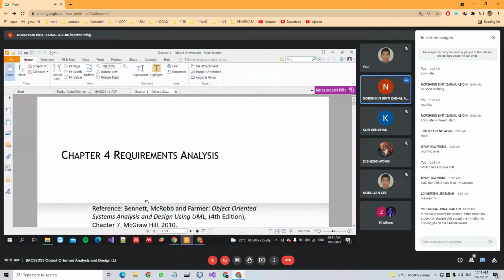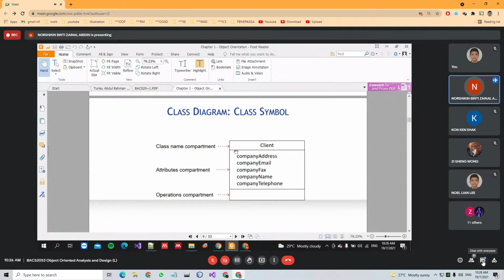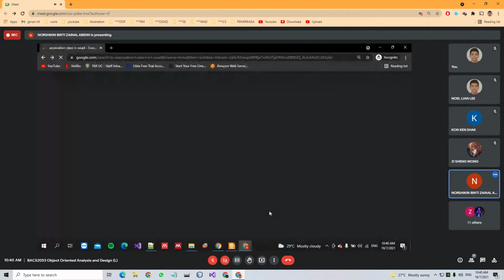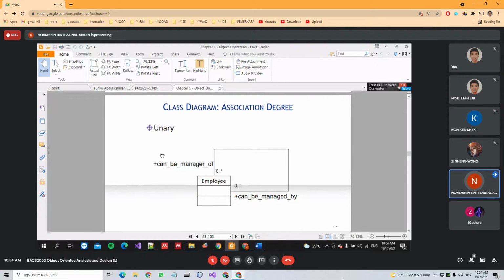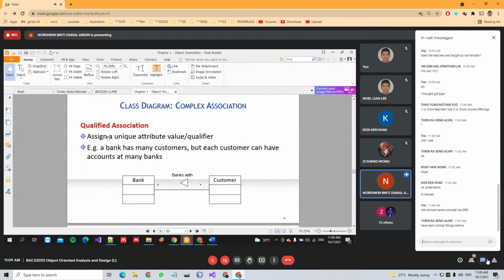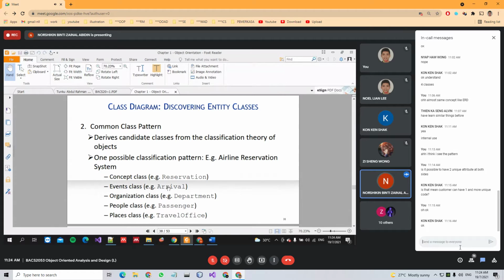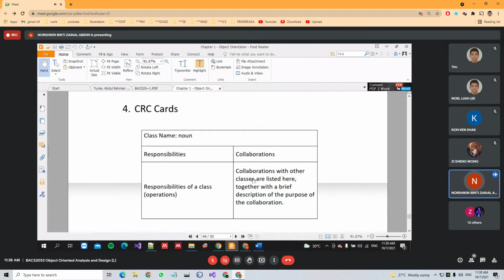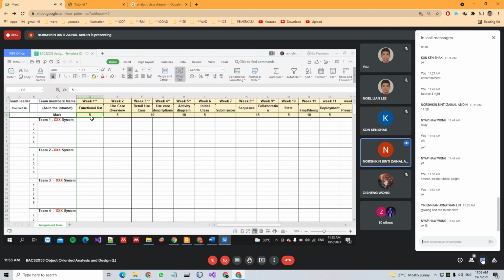OOAD CHP 4 REQUIREMENTS ANALYSIS (19.7.2021)